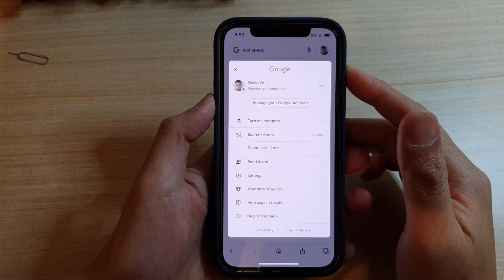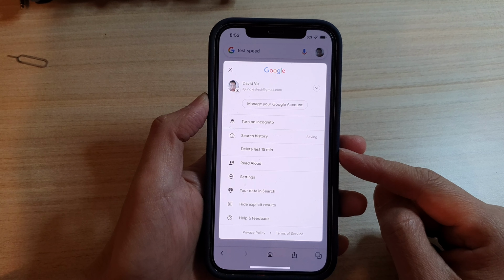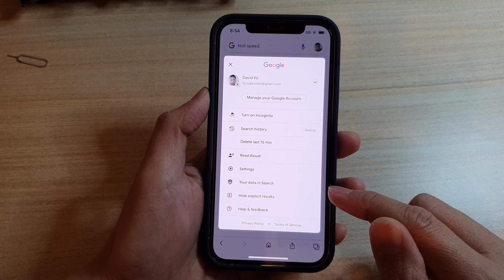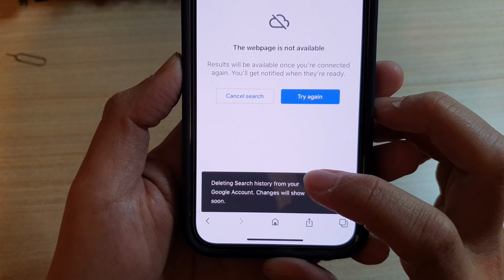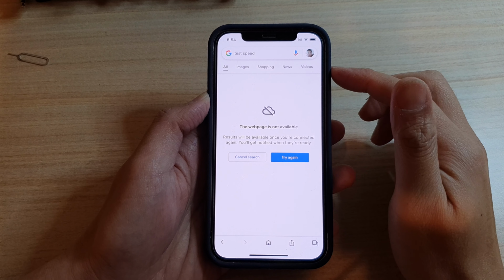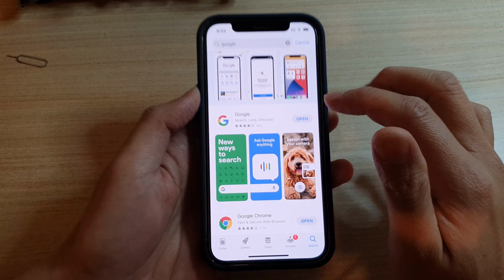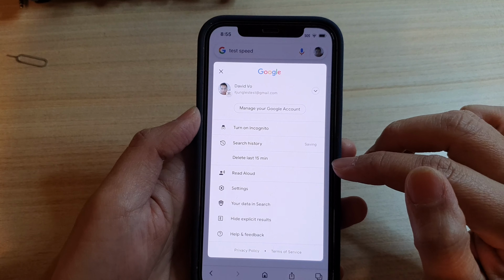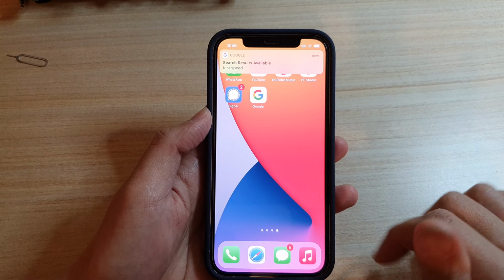iPhone: How to Delete The Last 15 Minutes of Search History In Google App (New Feature)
Learn how you can delete the last 15 minutes of search in Google App on the iPhone. This is a new feature rolling out in late 2021. If your Google app does not show this option, then you will need to update the Google app from the AppStore.